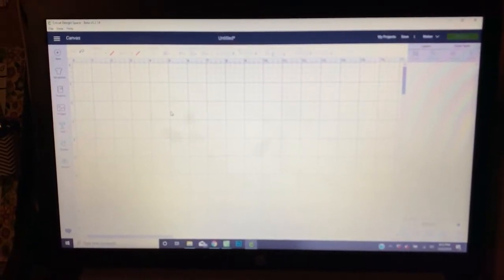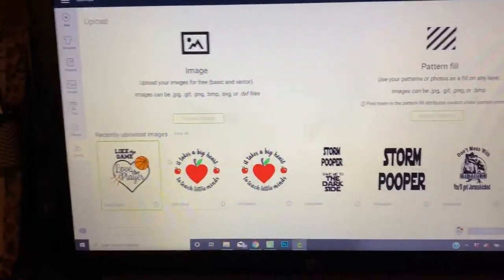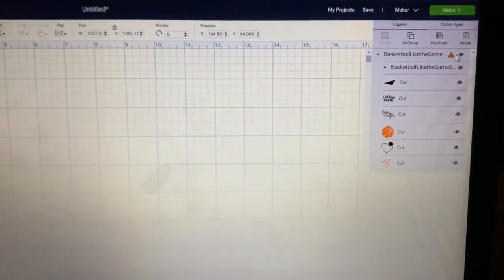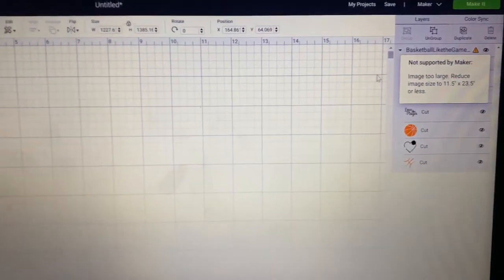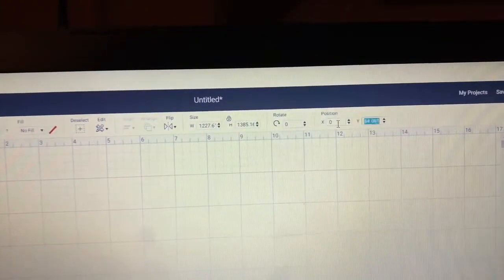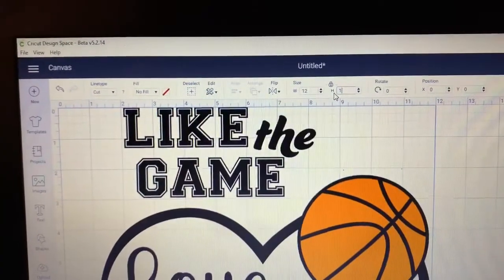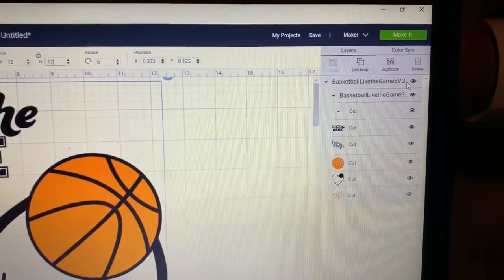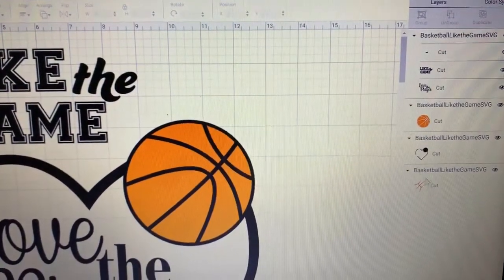Cricut error, not supported by maker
Cricut error, not supported by maker, image too large